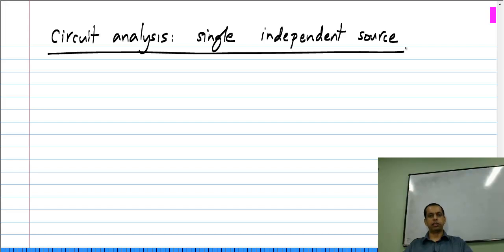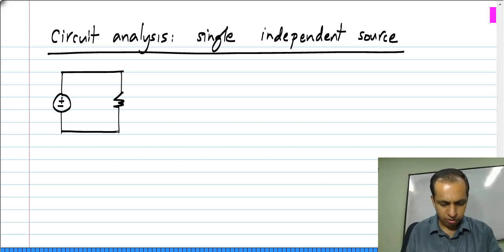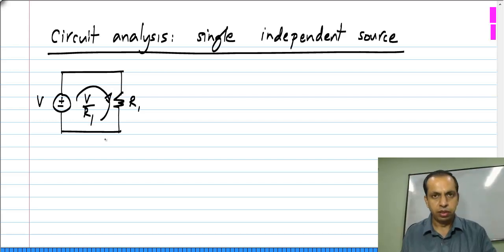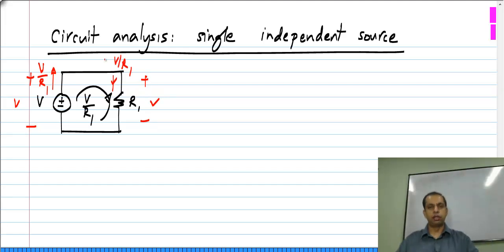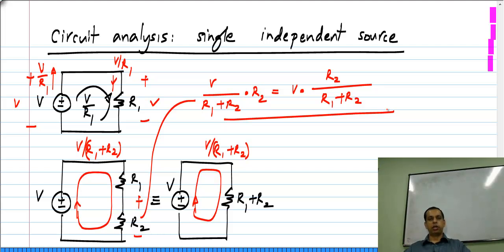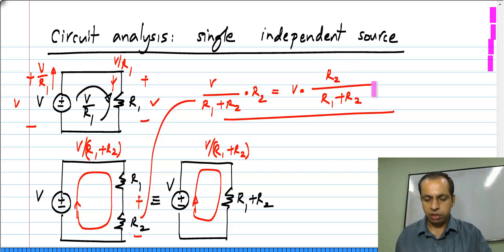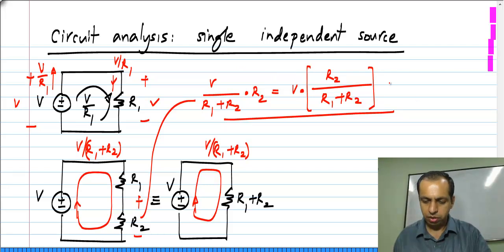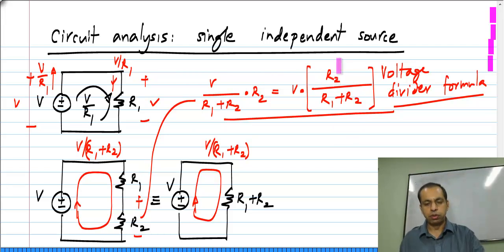Analysis of circuits with a single independent source